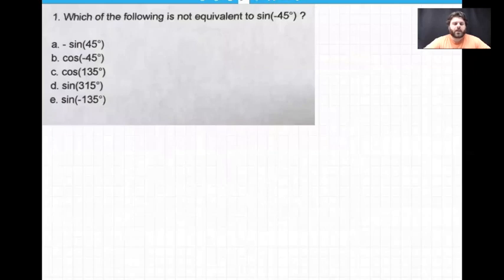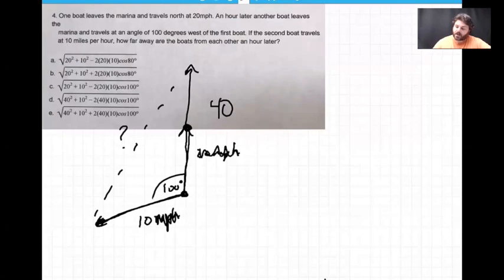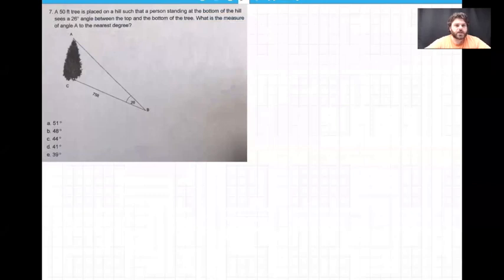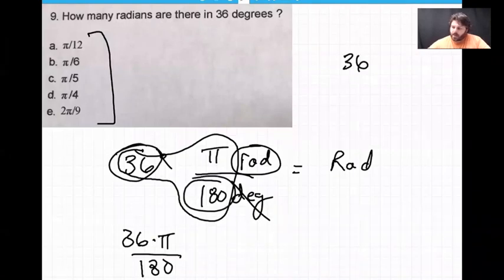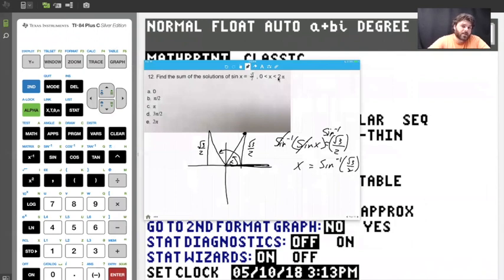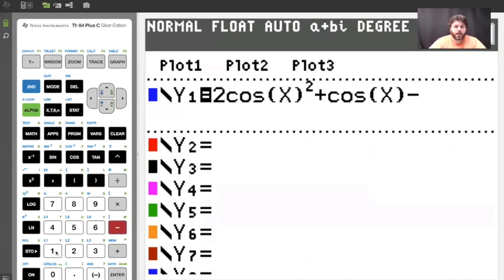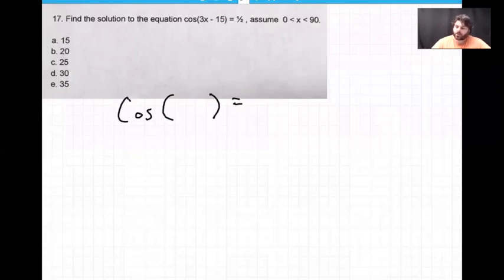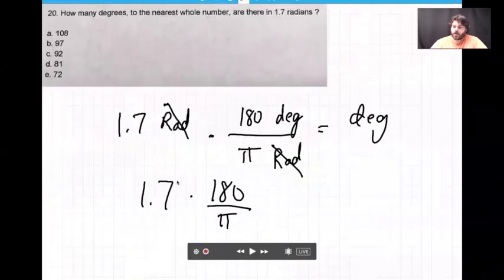Week 15 Problems